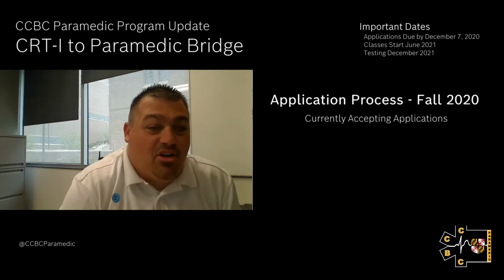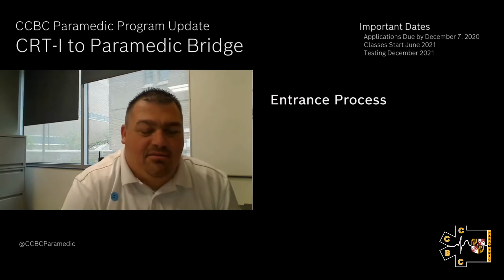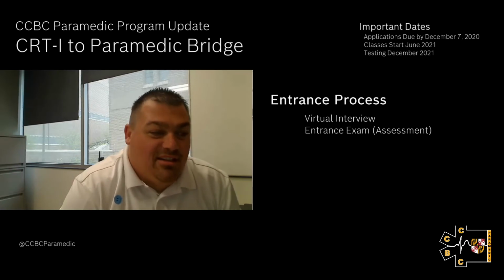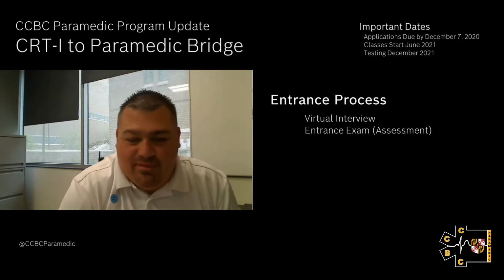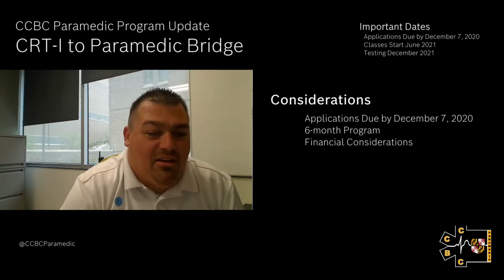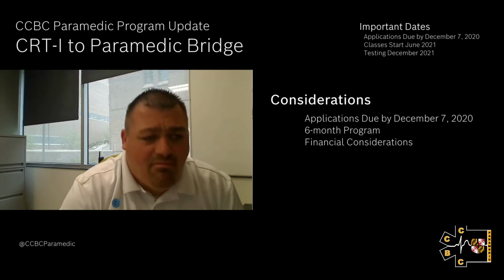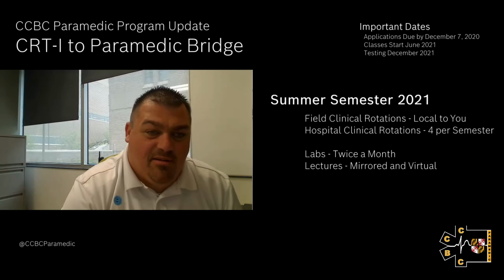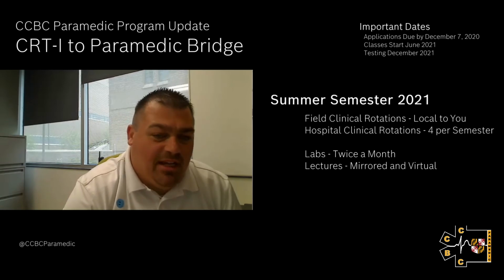Remote Interview Example (Zoom) - CCBC Paramedic Program